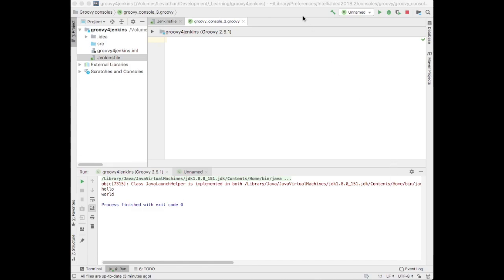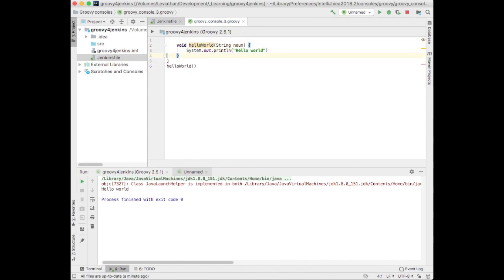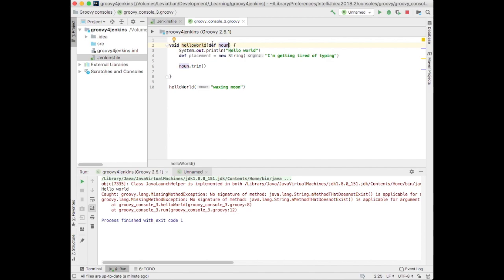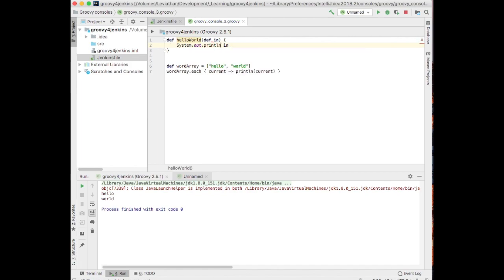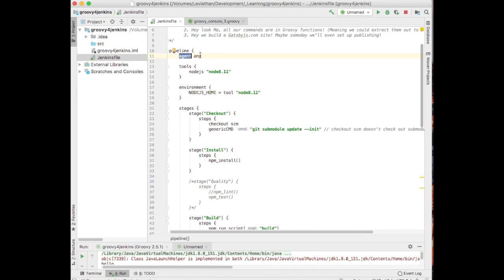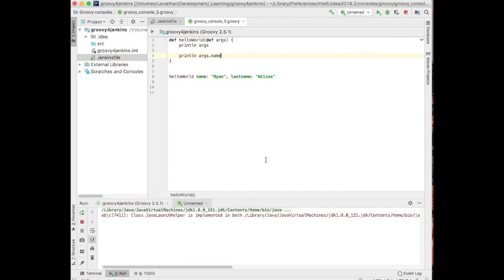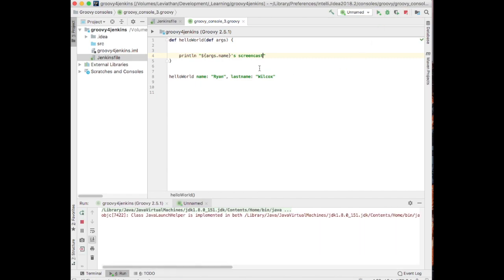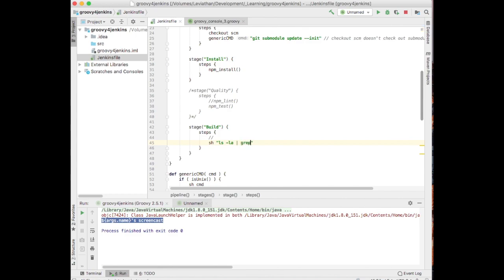Just Enough Groovy to read a Jenkinsfile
A crash course on the Groovy language, from a perspective of someone having to edit Jenkinsfiles